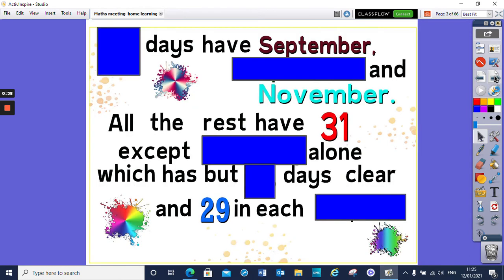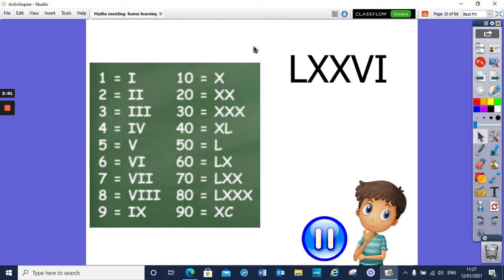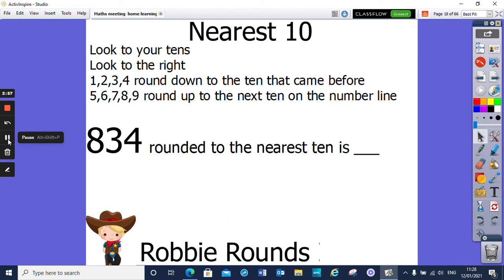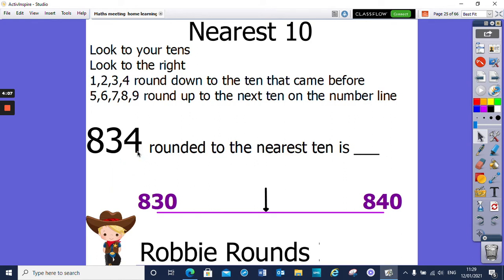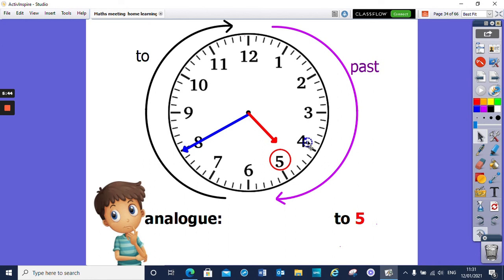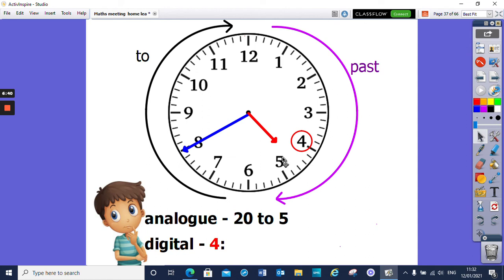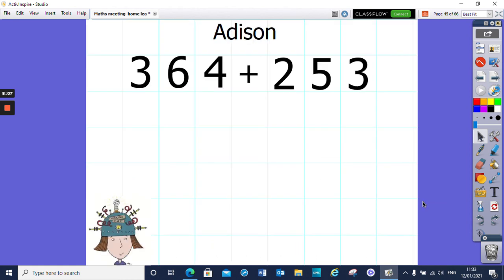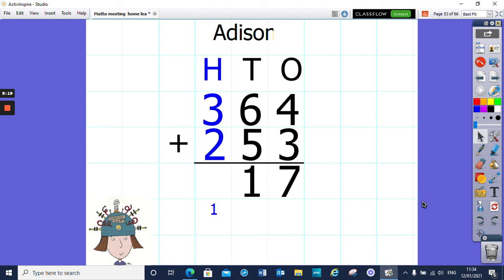Year 4 Maths Meeting 1